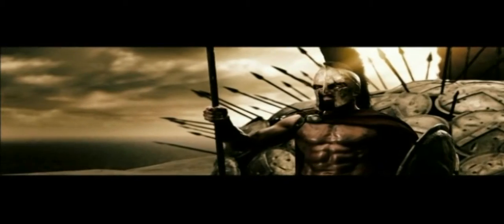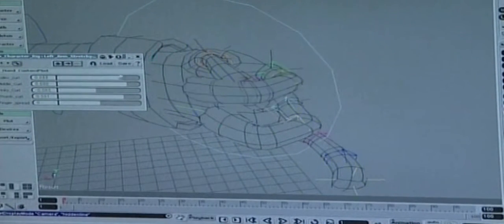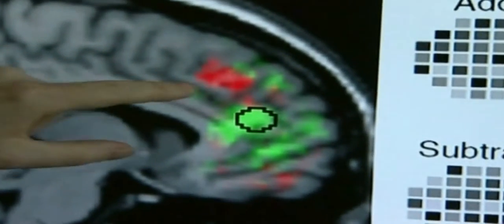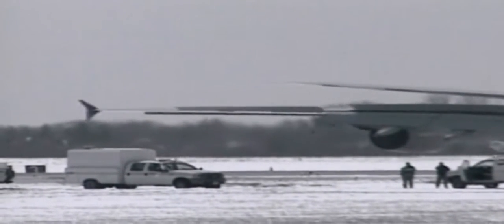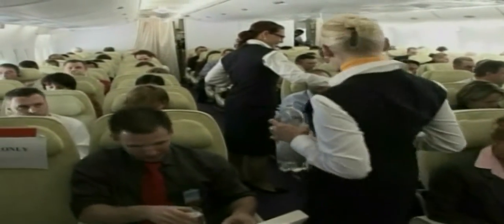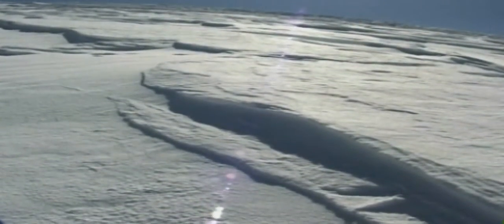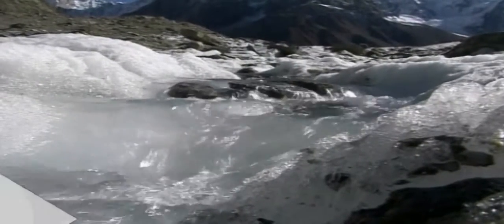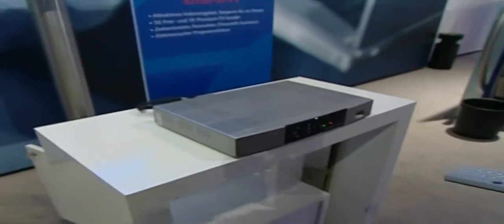Frank Miller (comics creator) | Invent Episode 01 | Global Entertainment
Frank Miller (born January 27, 1957) is an American comic book writer, novelist, inker, screenwriter, film director, and producer best known for his dark comic book stories and graphic novels such as Ronin, Daredevil: Born Again, The Dark Knight Returns, Sin City and 300.
He also directed the film version of The Spirit, shared directing duties with Robert Rodriguez on Sin City and Sin City: A Dame to Kill For, and produced the film 300. His film Sin City earned a Palme d'Or nomination, and he has received every major comic book industry award. In 2015, Miller was inducted into the Will Eisner Award Hall of Fame.
He created the comic book characters Elektra for Marvel Comics' Daredevil series, and the female version of the Robin character, Carrie Kelly, for DC Comics.
Miller is noted for combining film noir and manga influences in his comic art creations. “I realized when I started Sin City that I found American and English comics be too wordy, too constipated, and Japanese comics to be too empty. So I was attempting to do a hybrid”.